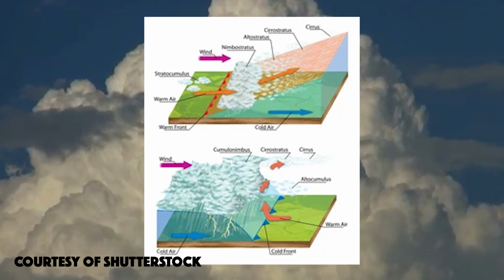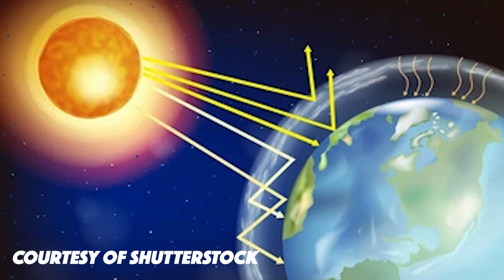The Weather and Atmosphere | ZTV 300 Seconds of Science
Have you ever wondered how the weather works?? Elek is here to answer all of those questions!! From the molecules to temperatures, to the climates, storms and seasons. It's all part of the cycle!